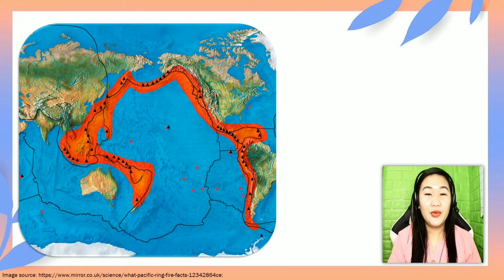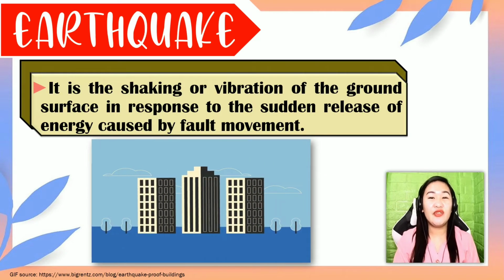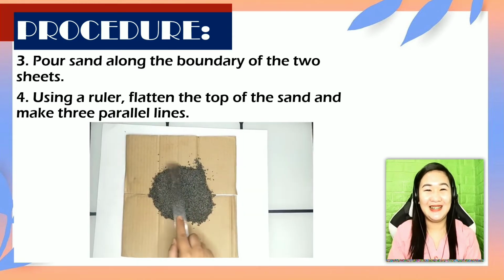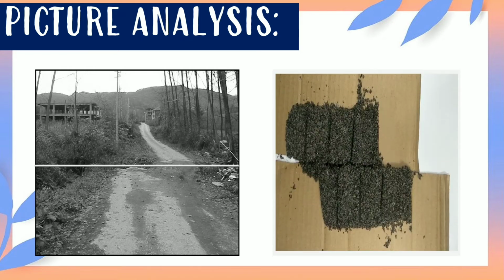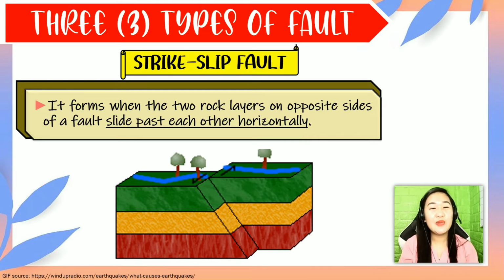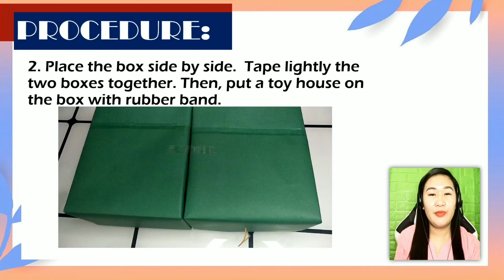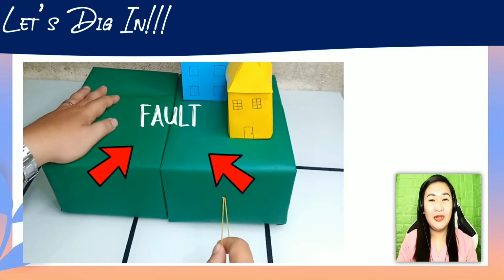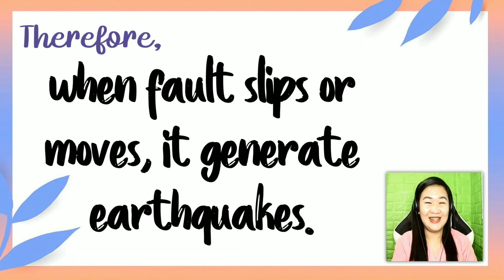DepEd Pasay Science8 Q2-W1